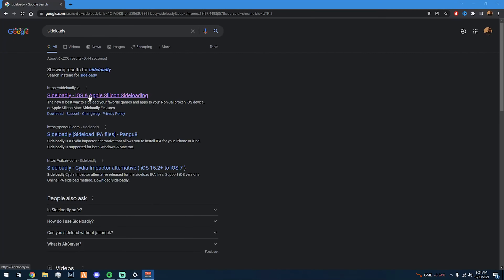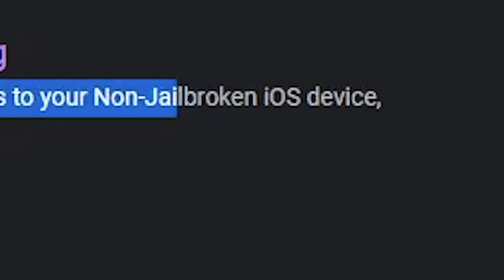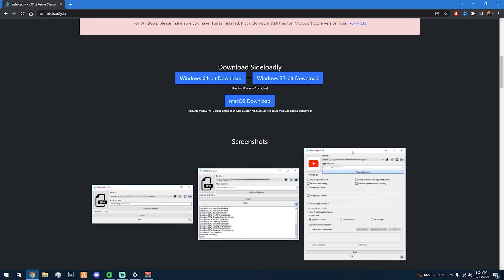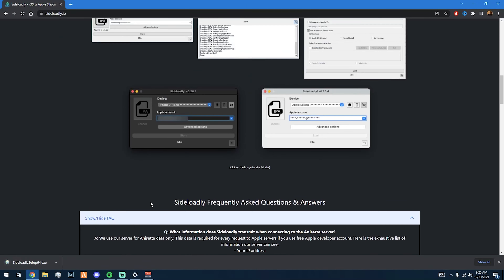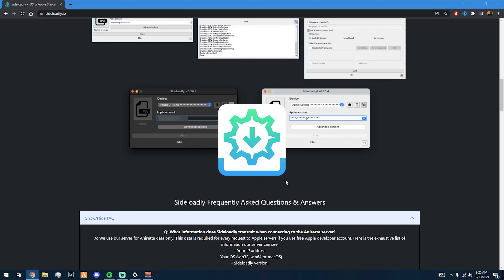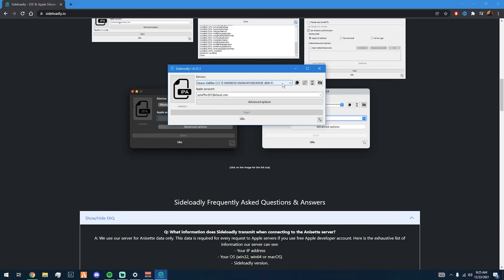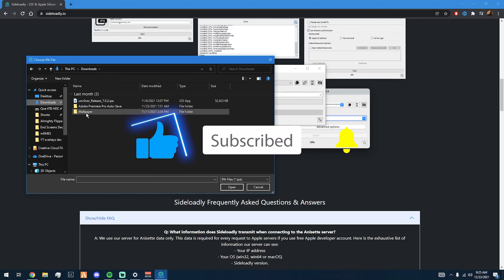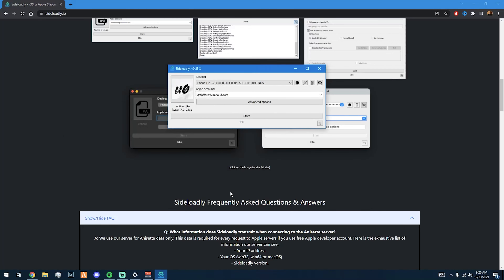Secretly Sideload Apps Without Jailbreaking - A Tutorial with SIDELOADLY!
iF
   YOU          MADE
              IT     THIS
           FAR
◄█▬█ █ ▀█▀ thε ★SHARE★

ignore this guys * How To Install SIDELOADLY (NO JAILBREAK)